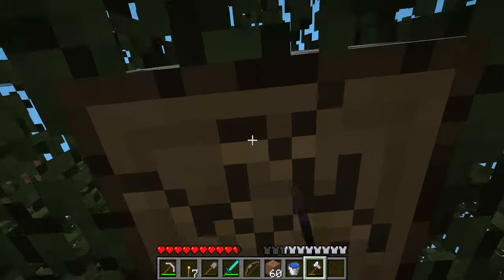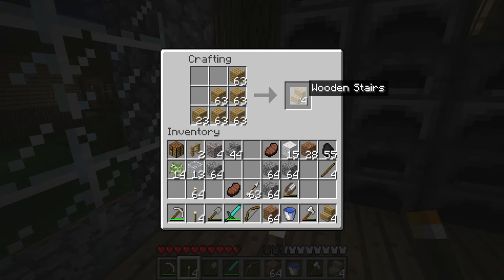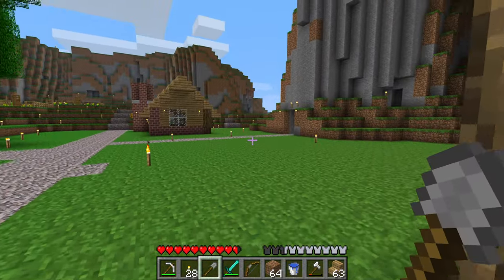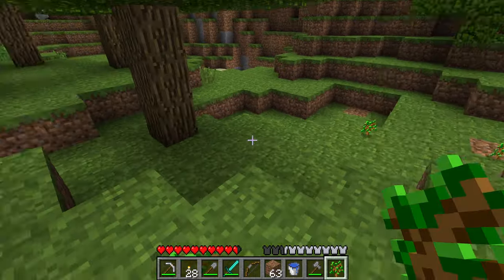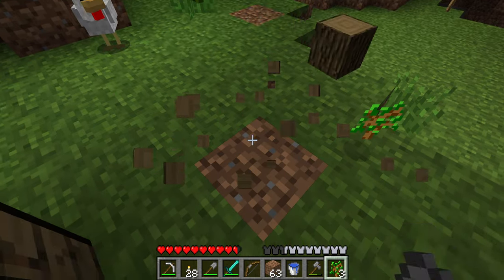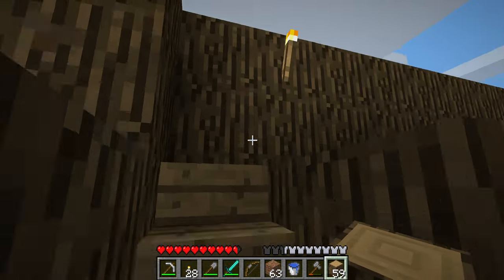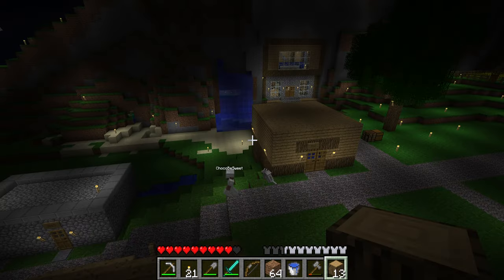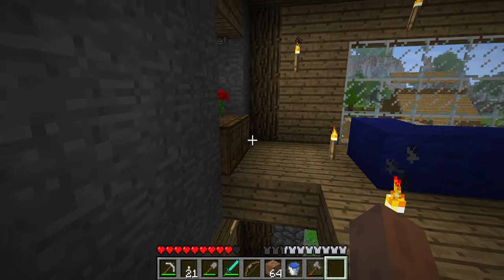Let's Play Minecraft Beta 1.7.3 w/ ChocoBeSweet | Part 39